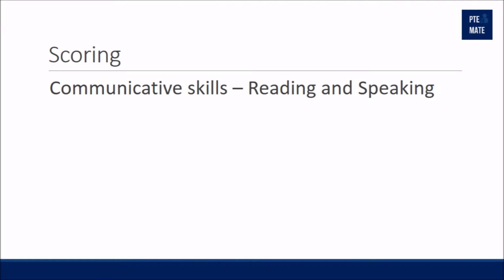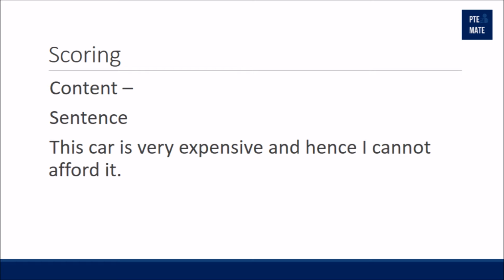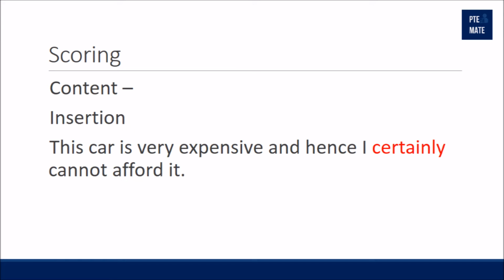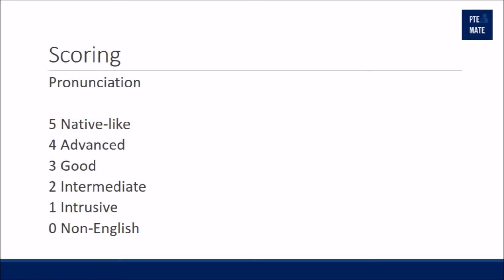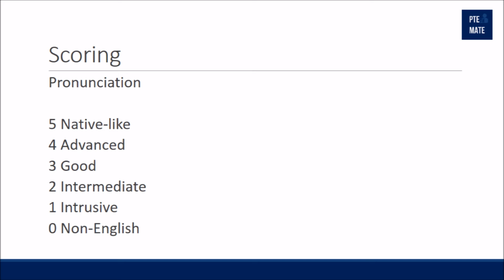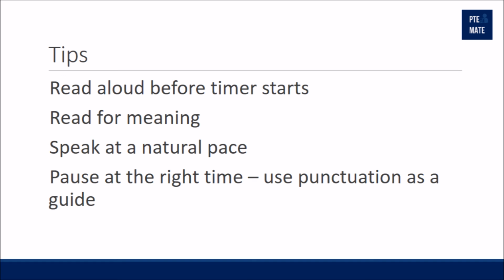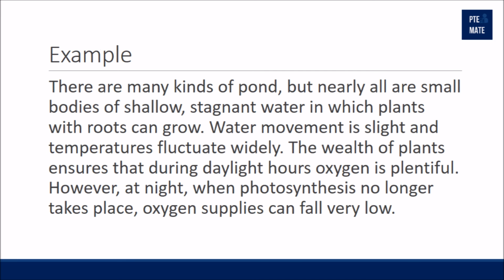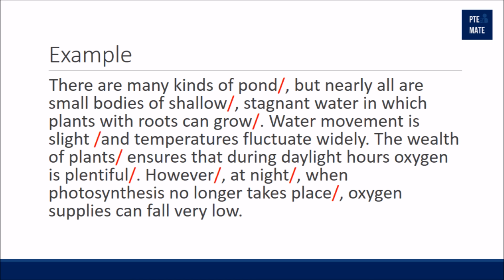PTE Speaking Read Aloud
PTE Speaking Read Aloud. You can practice read aloud off this